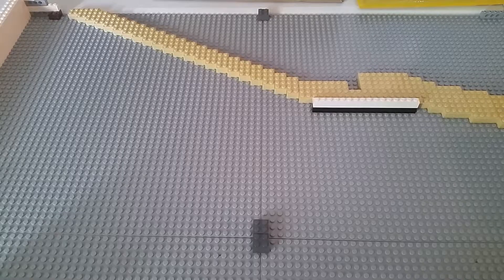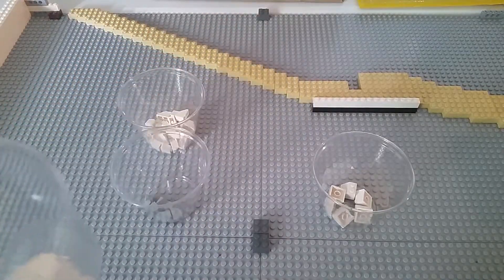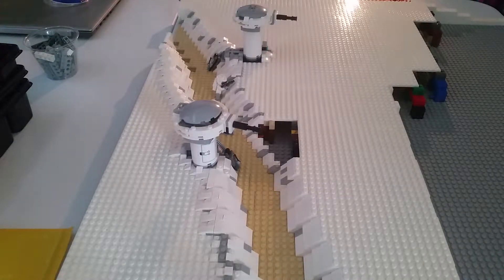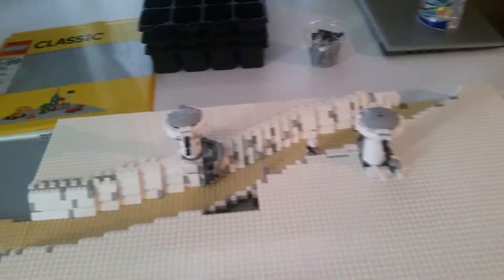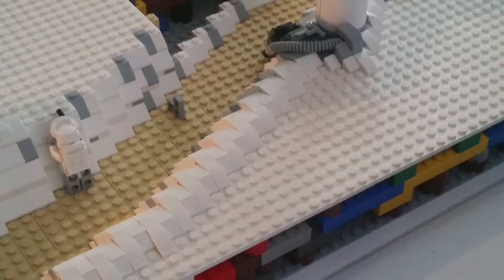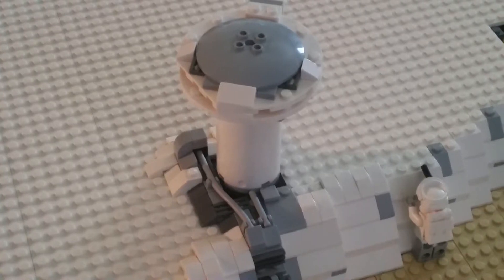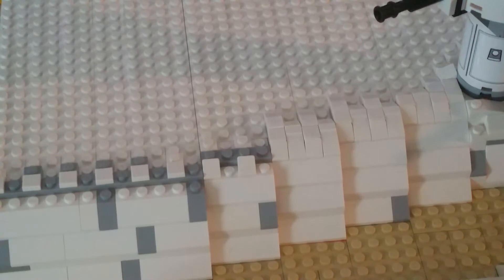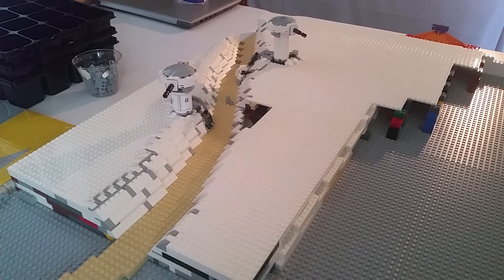Building Hoth In LEGO Week 5 (Trench Work, Canons)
Hope you all will enjoy today's episode of Building Hoth Week 5.
Progression in the moc are completing part of the Trenches and working on the ridges of the trench, as well I worked on the canons.